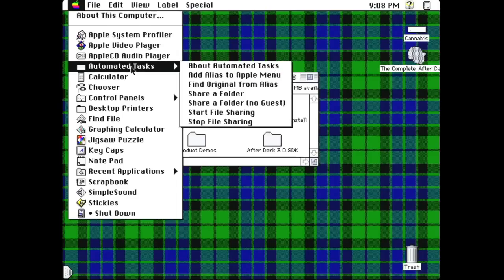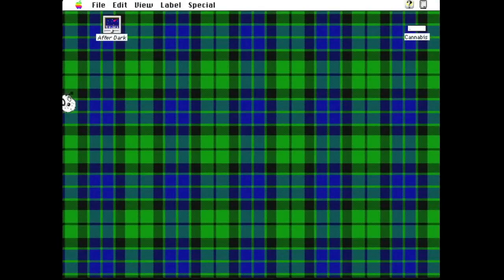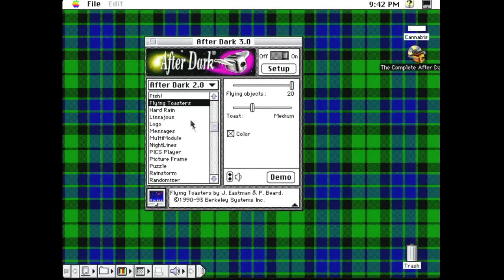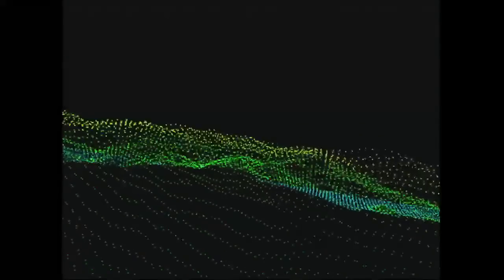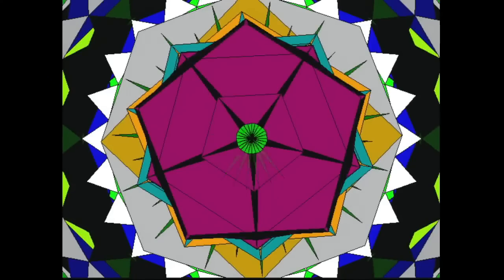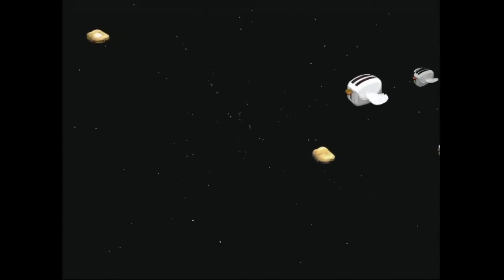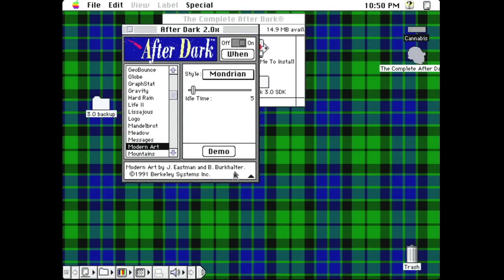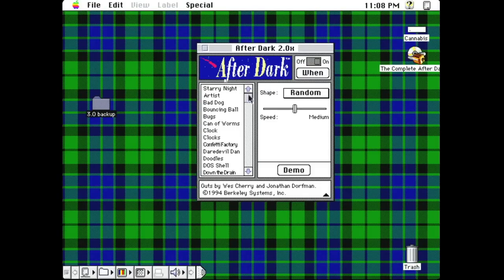After Dark Marathon Special [10,000 Sub Video - 60 FPS]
The longest video ever! There may be some compression artifacting, I had to compress the hell out of this video for it to upload in time. (ended up being a 2.2 GB file) Most of the stuff onscreen should look fine at lower bitrates even still.

Here is me playing with most of the After Dark screen savers on the Macintosh Performa 6200 running Mac OS 7.6
This video has VERY minimal editing to give it that "marathon/stream" feel to it. Enjoy!

Also I had no idea I could do video capture on this old of a machine. So go figure.